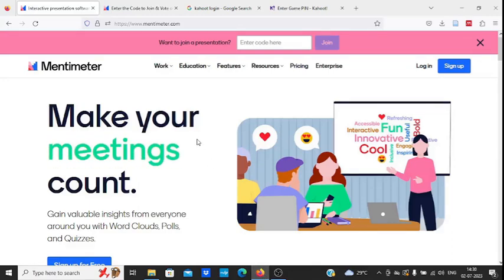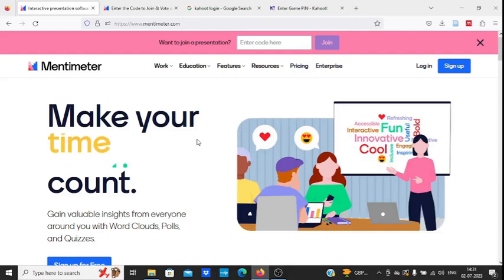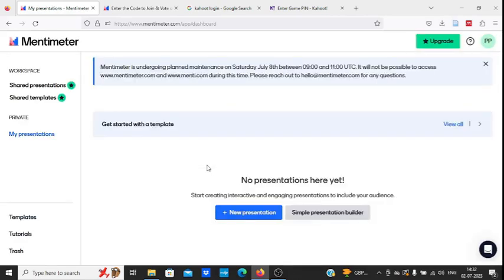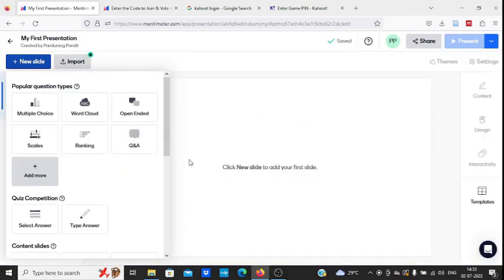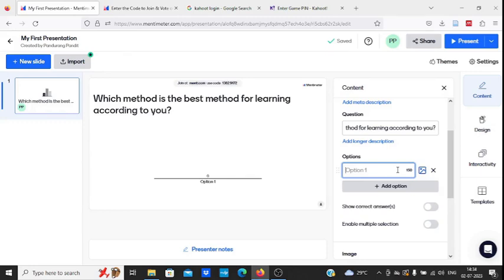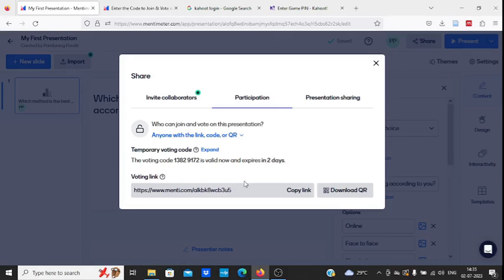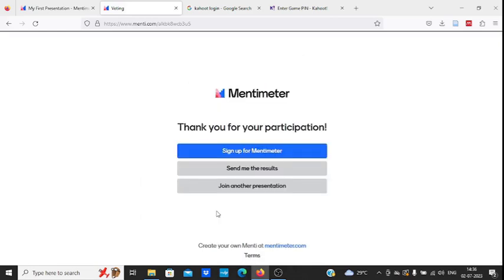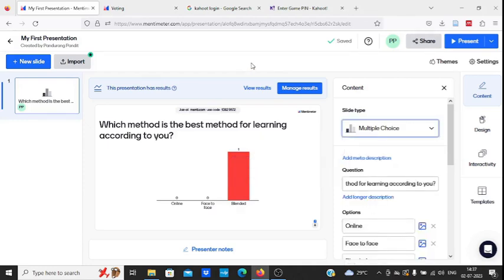Use of Mentimeter in assessing students